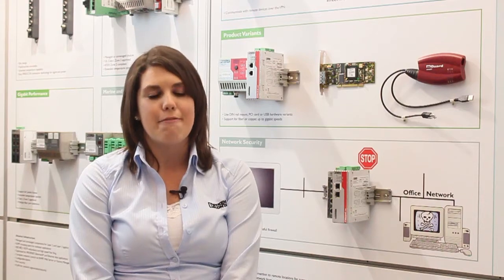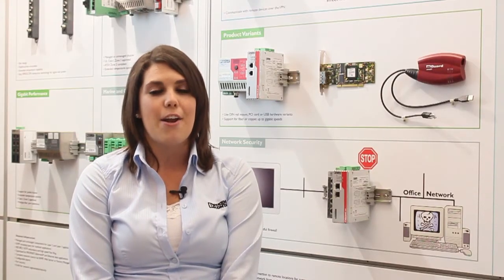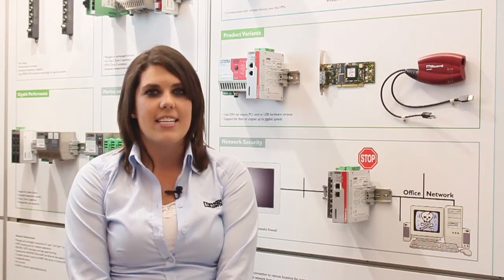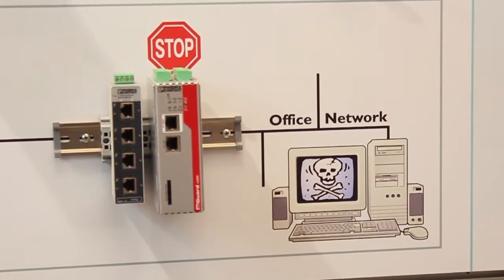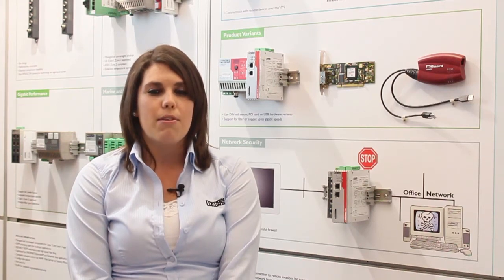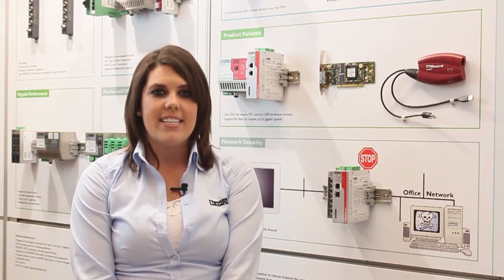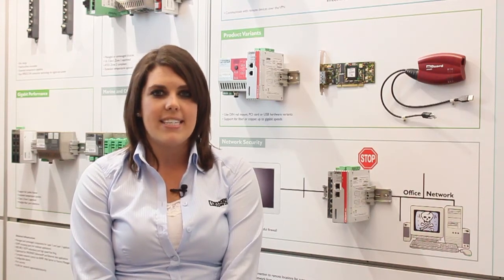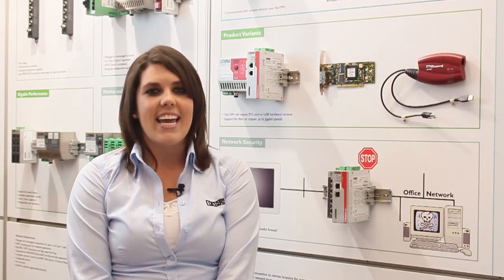2012 OTC - Automation - FL mGuard - Phoenix Contact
This video features Phoenix Contact's FL mGuard line.  Get connected - and get protected.
Highlights include:
• Cyber security for the industrial network
• Easily configure your firewall, for maximum security and flexibility with pass-through traffic
• Easily monitor and audit your network to ensure you are safe and in compliance
• Securely connect with your remote equipment via mGuard's VPN
• Make program changes, provide maintenance and support or collect data remotely